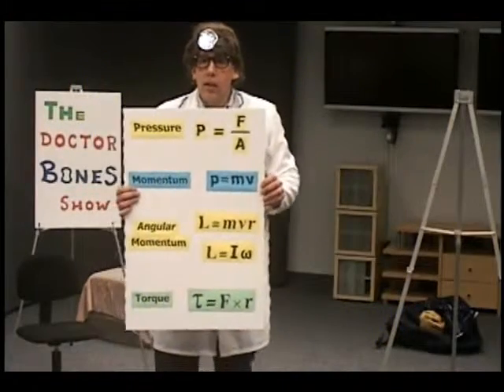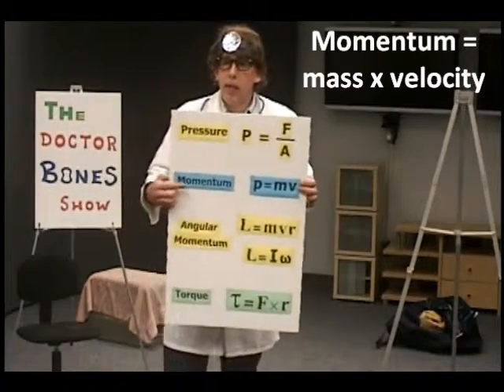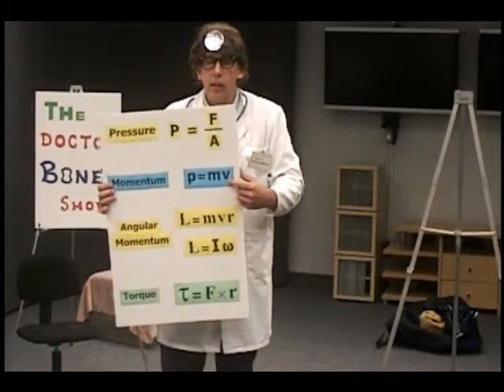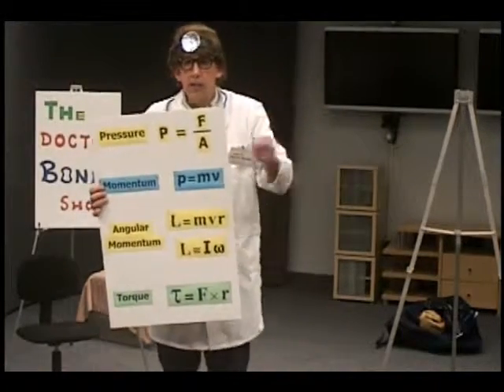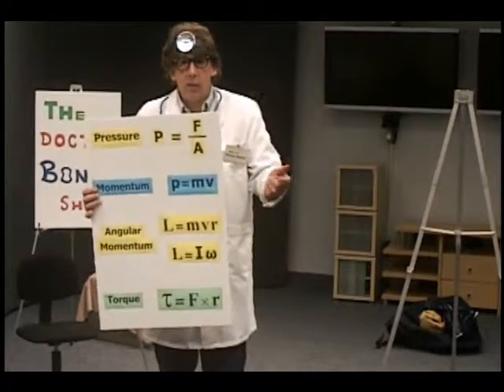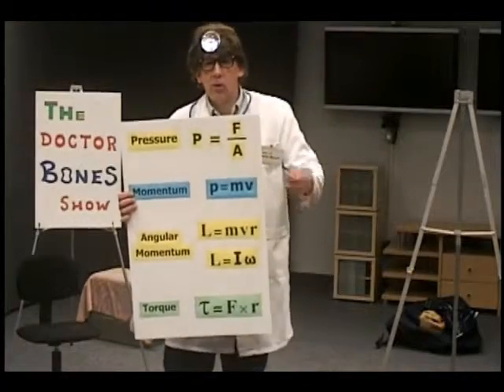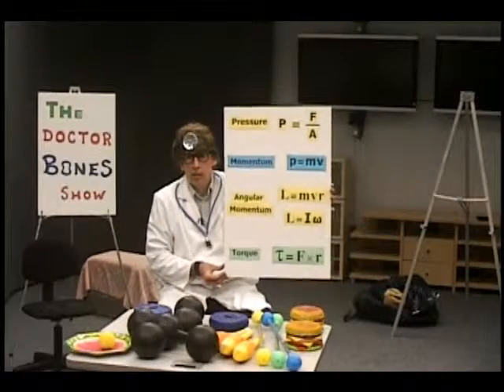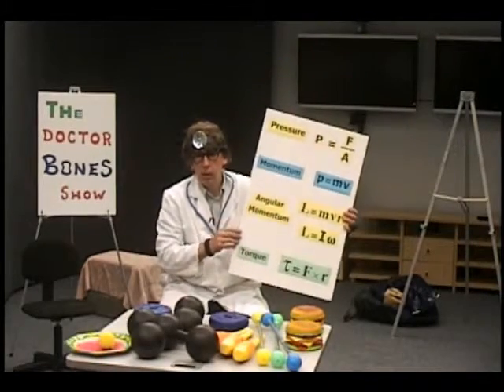Science Show with Doctor Bones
Angular Momentum 101 (with Don R. Mueller, Ph.D. "Doctor Bones")